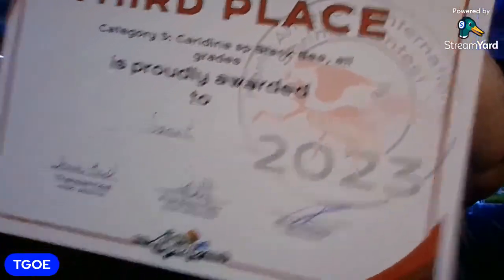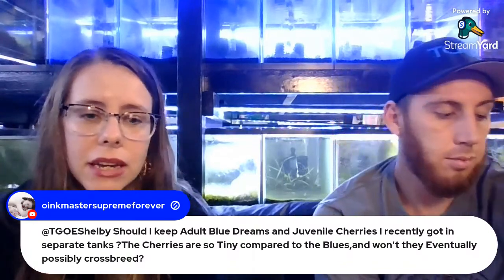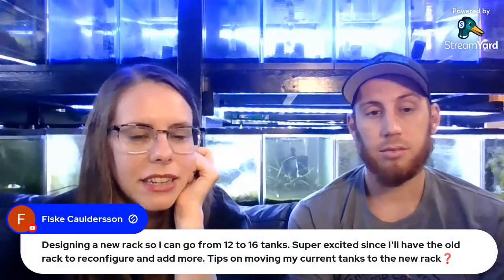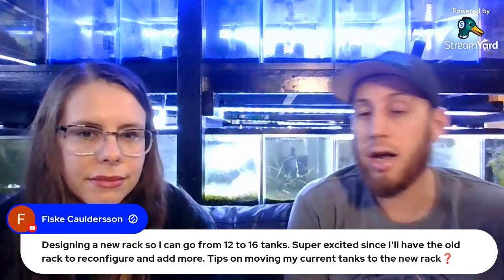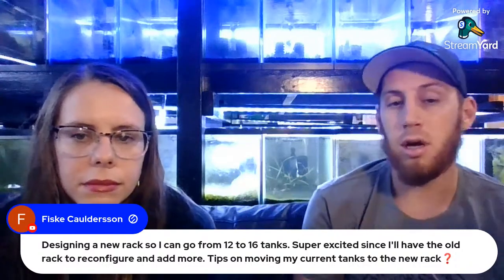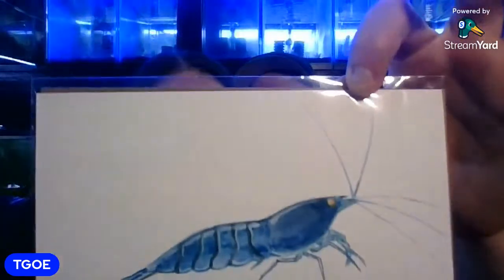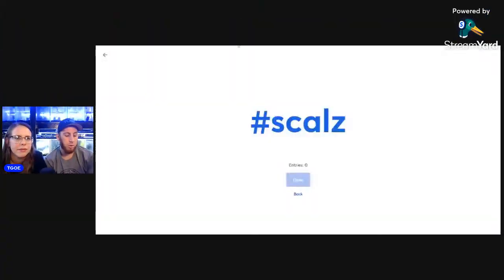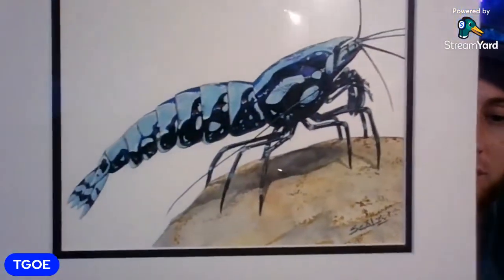North American International Shrimp Contest Results and More!!!